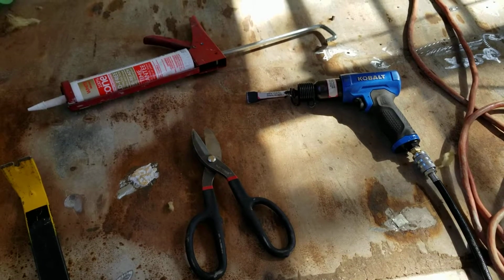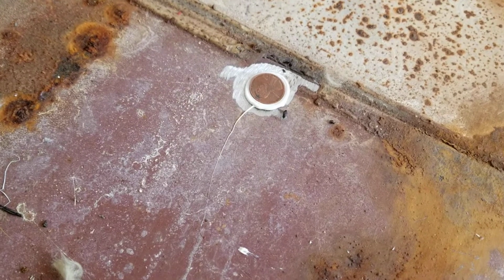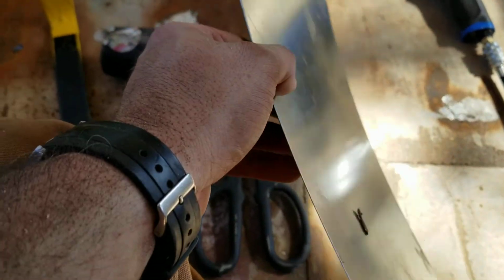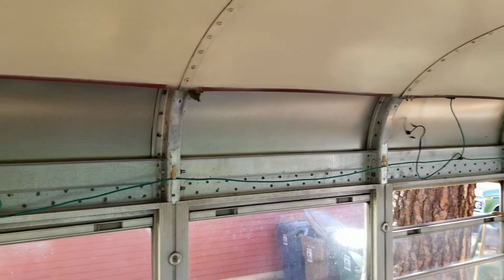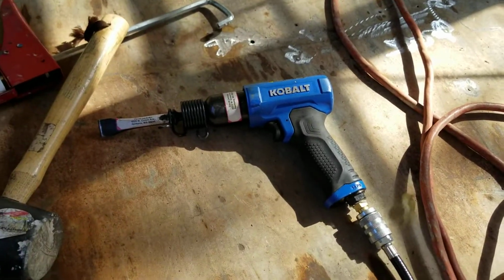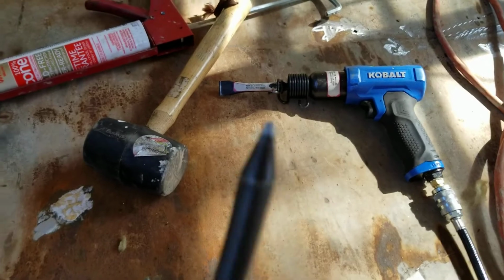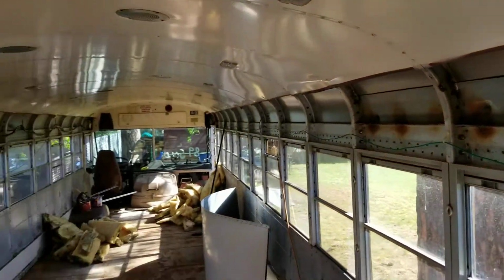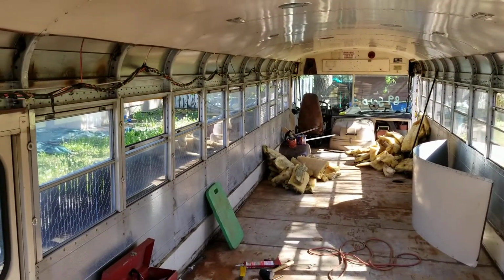Skoolie bolt and nail removal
Bolt and nail grind down on skoolie floor. Penny and thin sheet metal as an option to cover up hole, lots of holes and 100% silicone.  Also panel reveal and ceiling removal puncture the rivets then cut the heads off with air chisel.  Lastly a word on safety.   THE GOOD THE BAD AND THE SKOOLIE. I'm travelswithdave